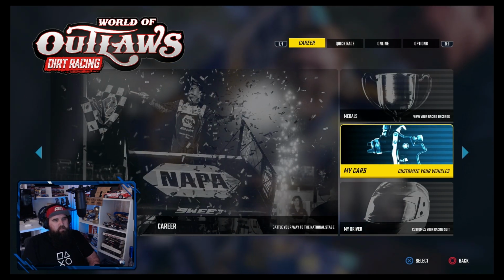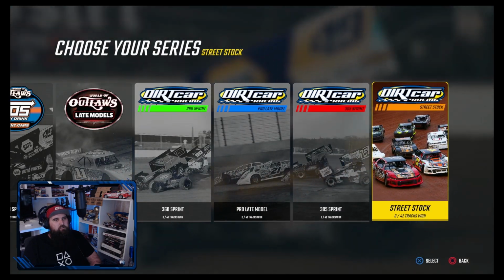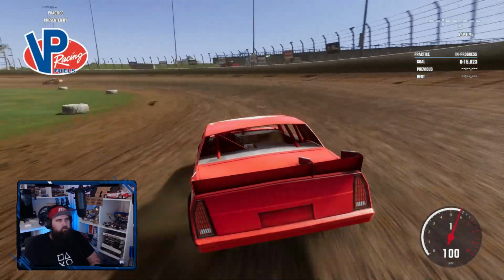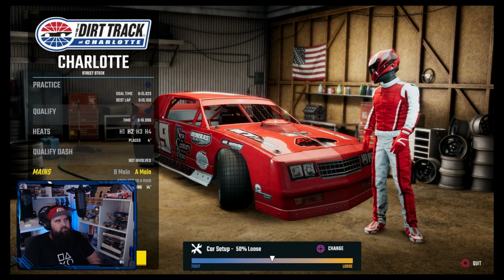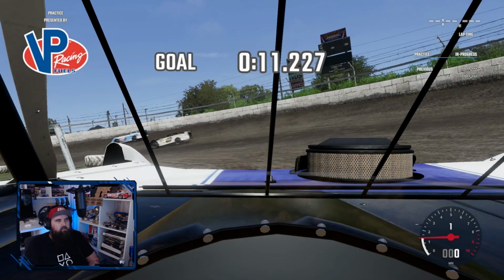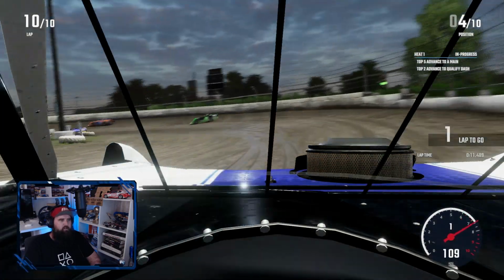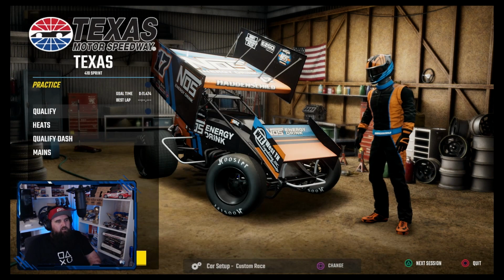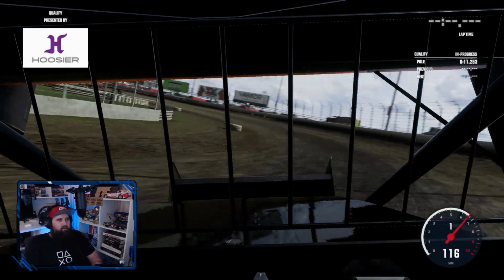World of Outlaws: Dirt Racing (First Look)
It's been a hotly anticipated release for Dirt Racing fans around the globe! Now it's time for me to see if World of Outlaws: Dirt Racing lives up to all the hype!

and turn notifications on so you can join in on any livestreams that I do!